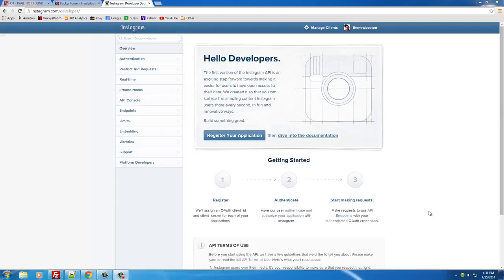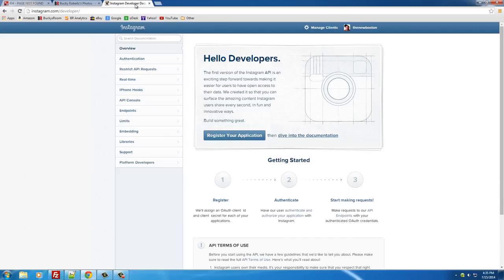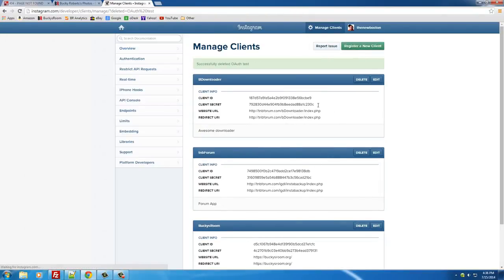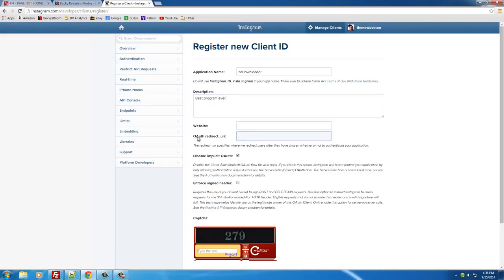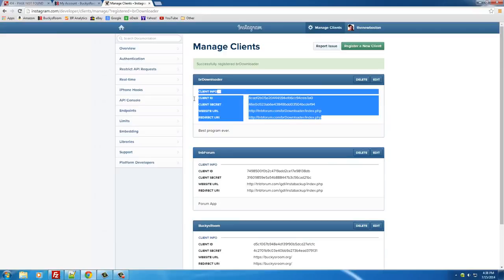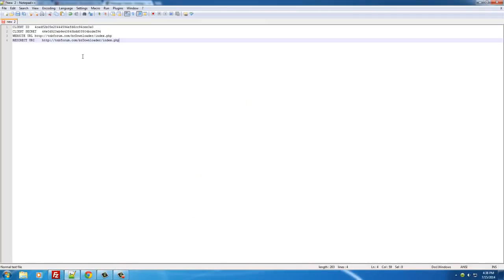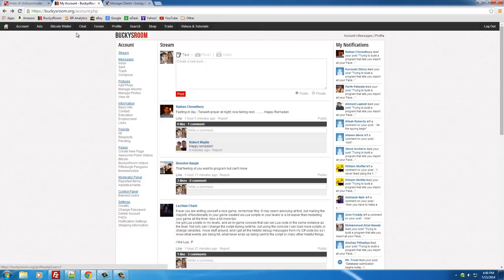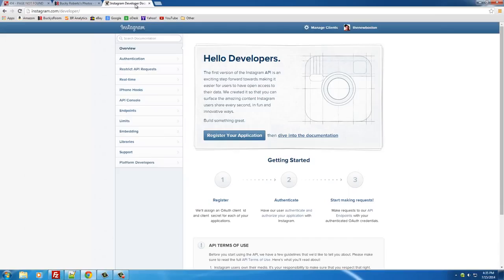إينستاجرام تنزيل دروس 1 - 01 PHP Instagram Downloader Tutorial 1 Setting Up the Project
Site: Why wait to be an expert Web Developer. Join our course to .